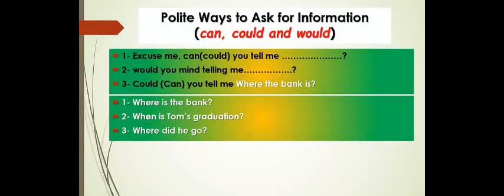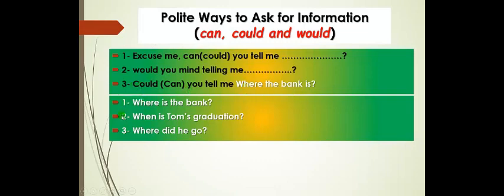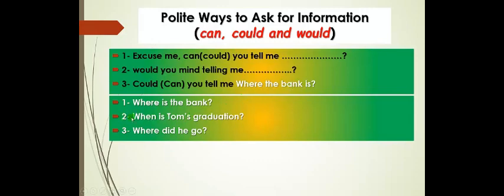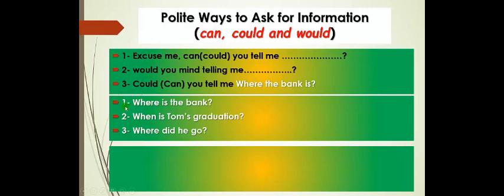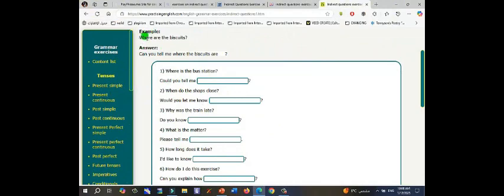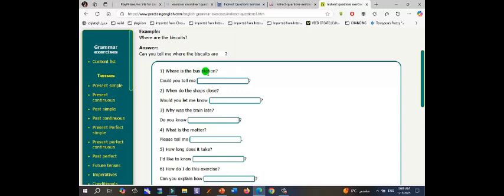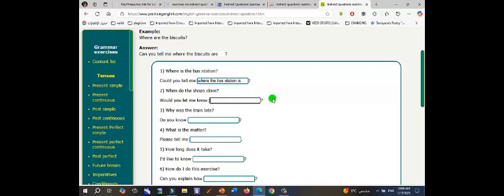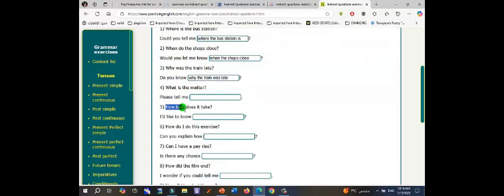Gr 11 Unit 5 Grammar Polite ways to ask for information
using ' could you tell me/ Do you know/ Would you mind telling me ...with questions